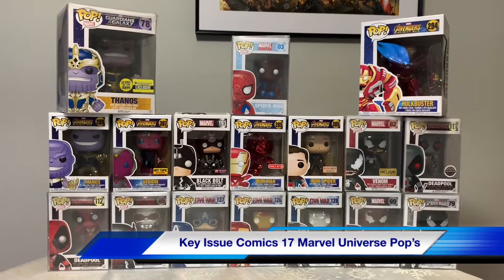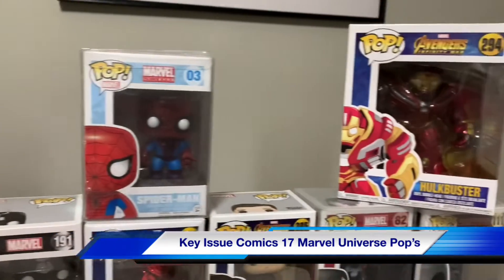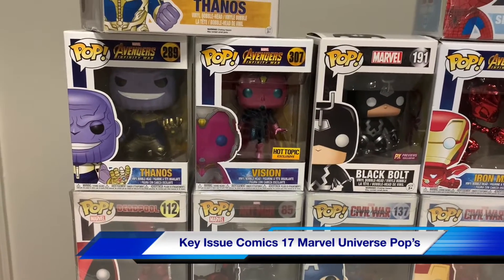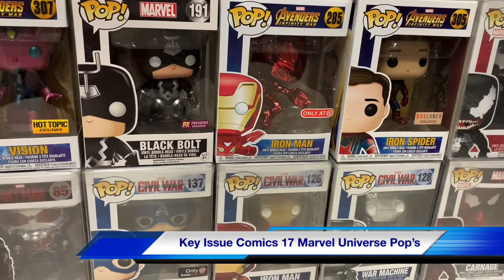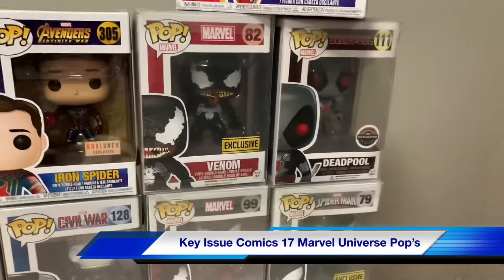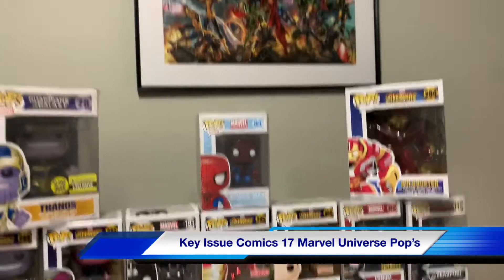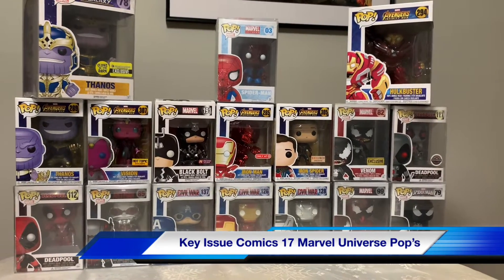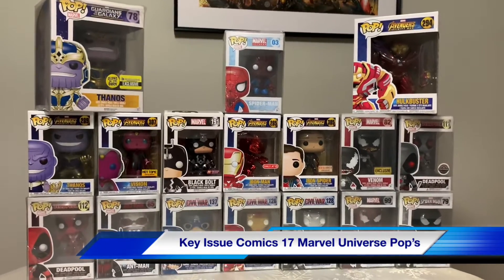Key Issue Comics Marvel Pop’s